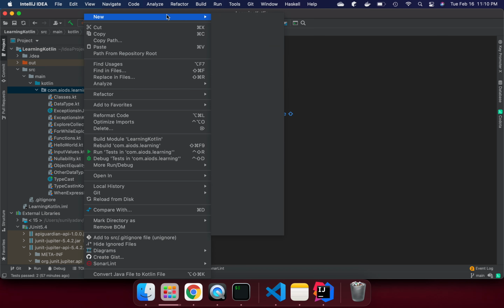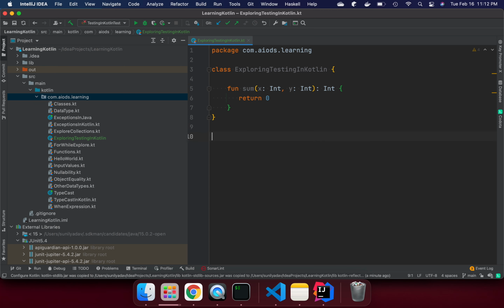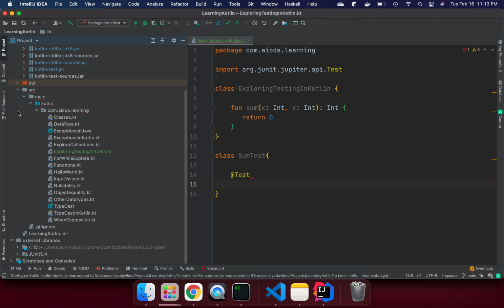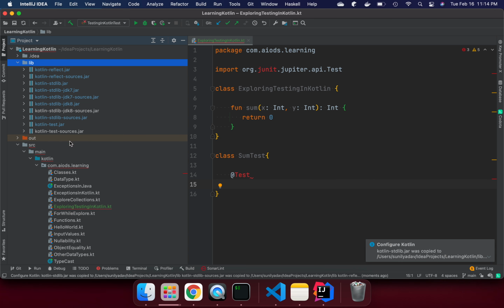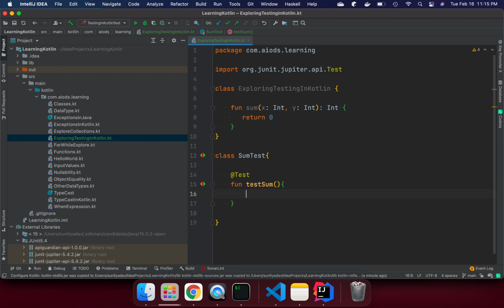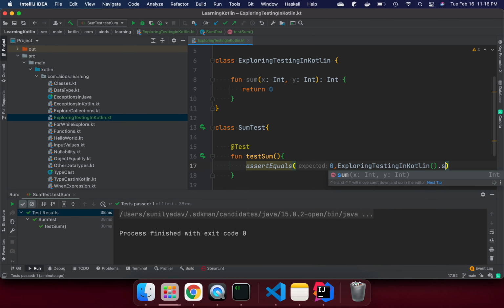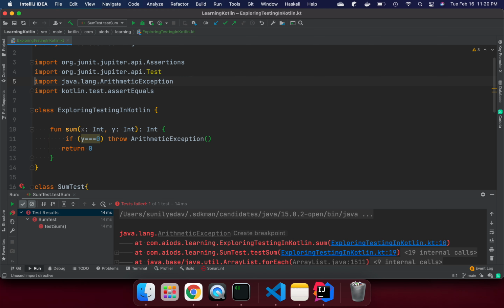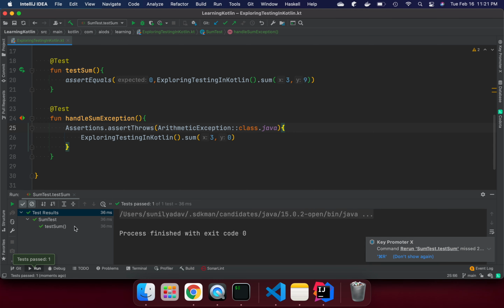22-Testing in Kotlin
Testing in Kotlin